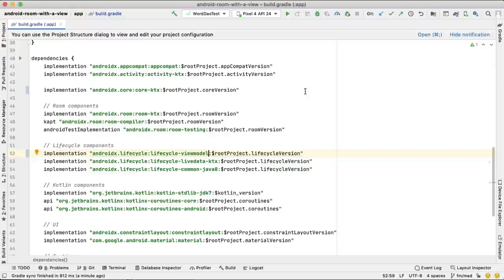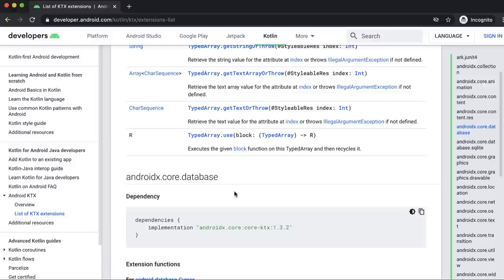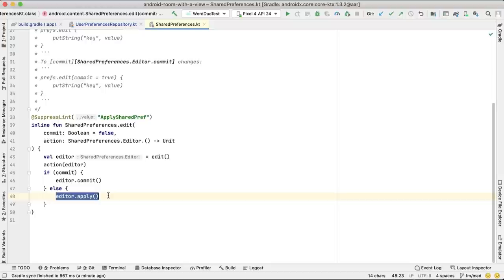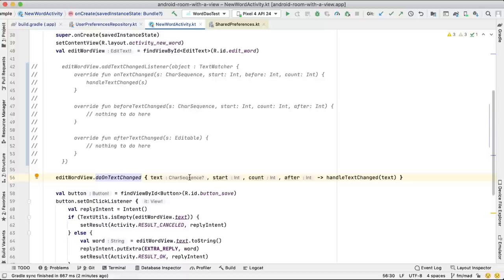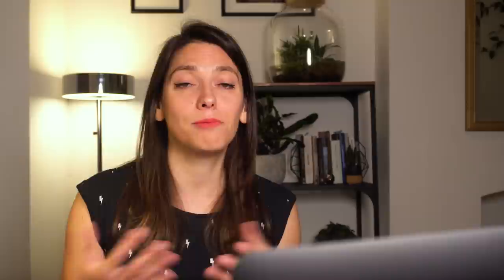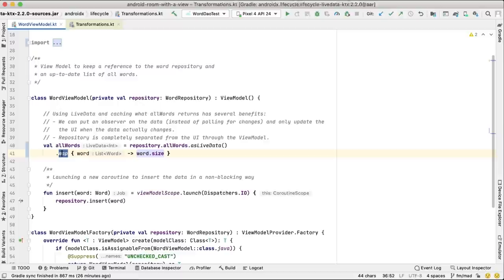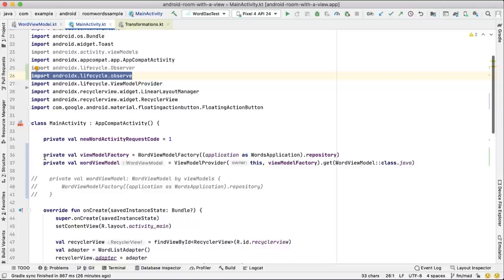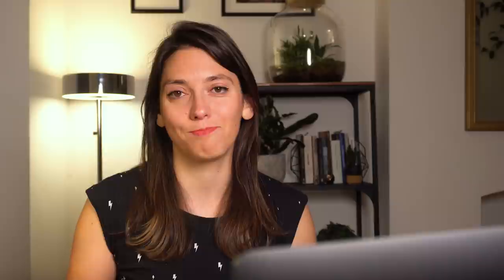Kotlin: Using KTX - MAD Skills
When using Android Java APIs in Kotlin, you quickly realise that you’re missing out on some of the Kotlin features that make coding so much easier and pleasant. Instead of writing your own wrappers and extension functions for these APIs, take a look at the Jetpack KTX libraries. Currently, more than 20 libraries have a KTX version, creating sweet idiomatic versions of Java APIs, ranging from Android platform APIs to ViewModels, SQLite and even Play Core. On today’s episode of Kotlin for MAD SKills, Florina will show us how to use Android KTX and peek under the hood to see how they were made.